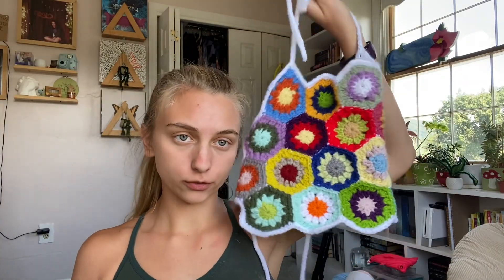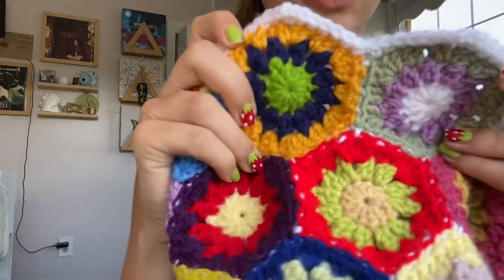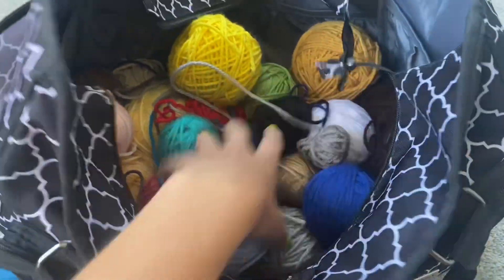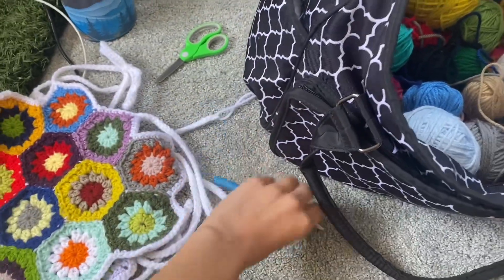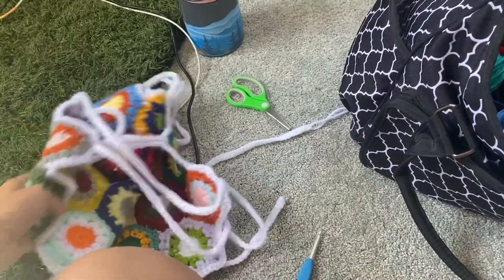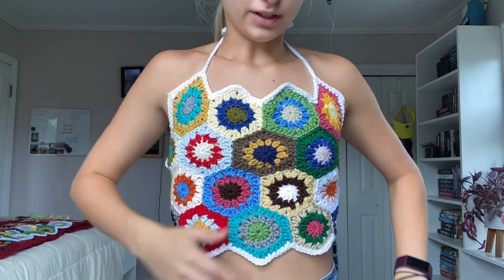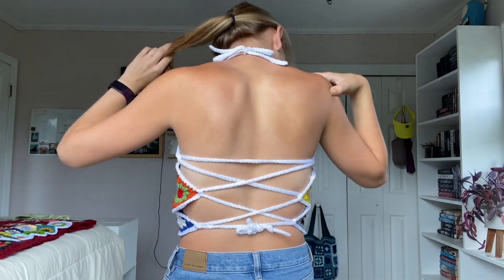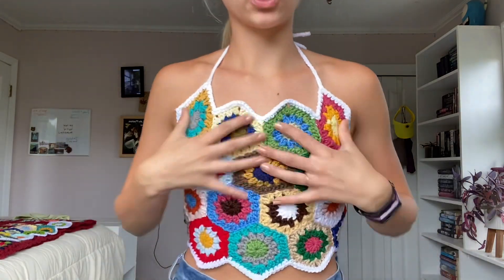the PERFECT summer scrap busting project || a quick and easy statement crop top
Hey guys!

This is a tutorial for a simple but super adorable crochet crop top that I first made last summer. I used a total of 20 hexagons for a size small. I’m not sure how many you would need to make it for a larger size. You may need to add some to the length, and you could also add another row to the bottom

For this project, you should be able to do the following stitches: chain, slip stitch, single crochet, double crochet, and a magic ring. You could also choose to do the chainless double crochet mentioned in the video as opposed to a chain 2, but this isn’t necessary. Here is a more in-depth tutorial for that

00:00 Preview of finished product
00:52 Materials
1:24 Row 1 of hexagon
3:07 Row 2 of hexagon
5:02 Row 3 of hexagon
7:22 Hiding the ends
9:02 The joining process
11:52 Making the straps
14:50 Making the lace up back
16:00 FINISHED PRODUCT!

If you make this, please tag me on Instagram! I would love to see them